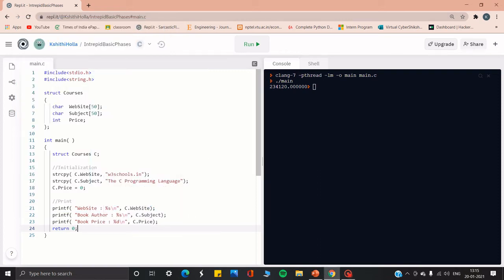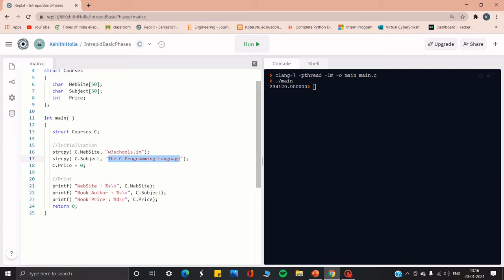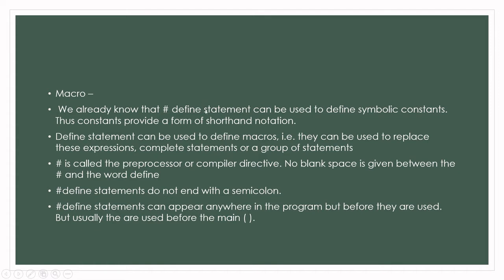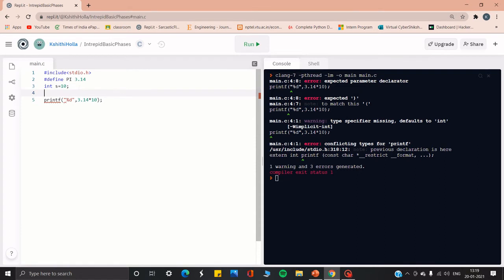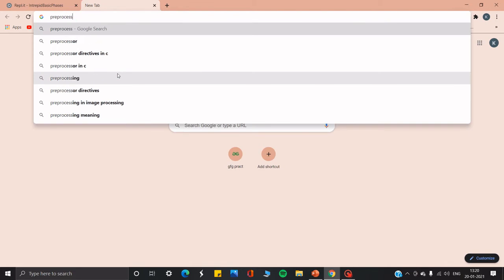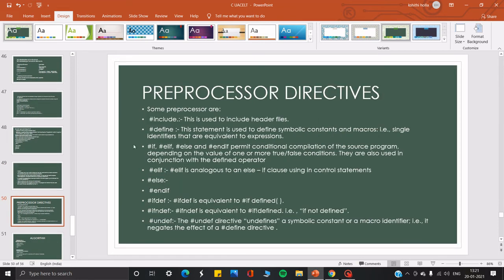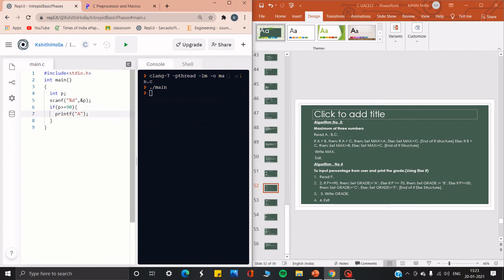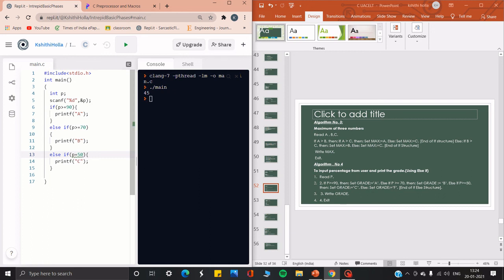PART 9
String operations, preprocessor directives are explained.